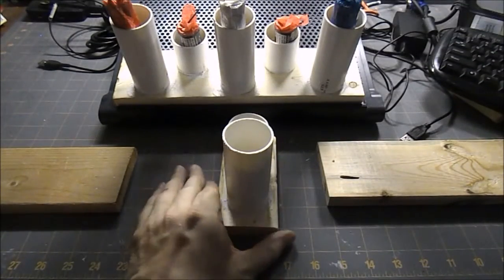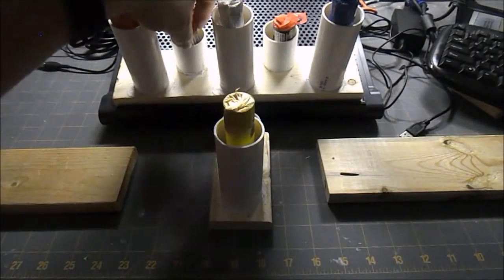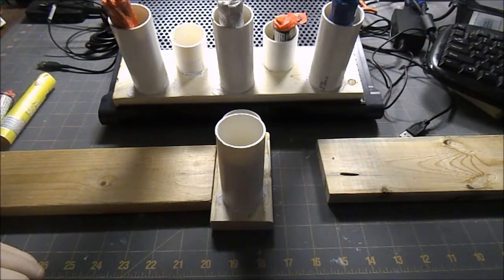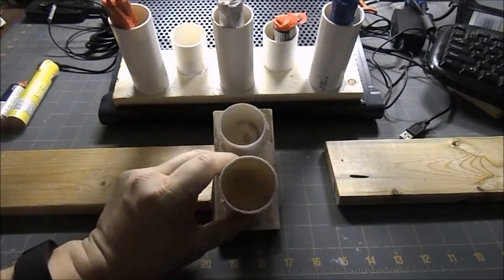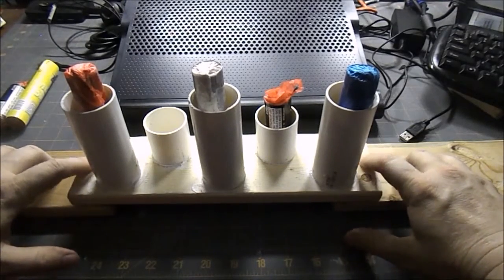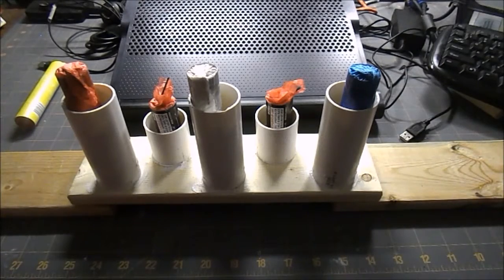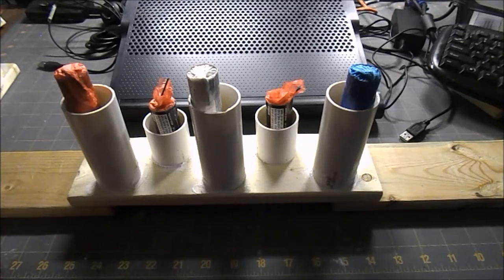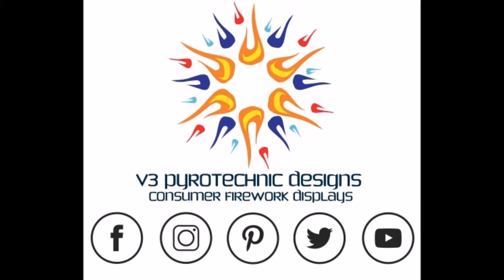Series 90 Smoke/Canister Display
V3 Pyrotechnic Designs is not a manufacturer of Consumer Grade Fireworks but instead we use the same fireworks you find in your local store or at a roadside tent in our designs.  What you are seeing here today is the 90 Degree Vertical Smoke Canister Holder add-on pieces that can be used with any Reloadable Rack, Andy/Daddy Display or Finale Boards.  When used with a Strobe Canister you can add another very simple low cost element to your show. You can choose between "End Cap" or "Rack Connection" to really spice up your display.